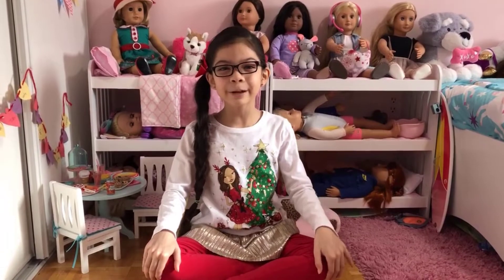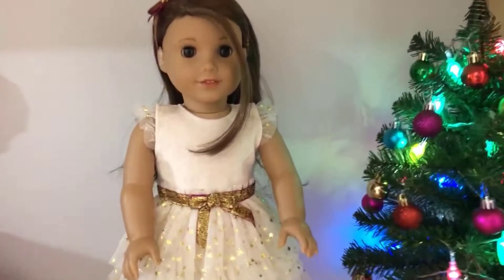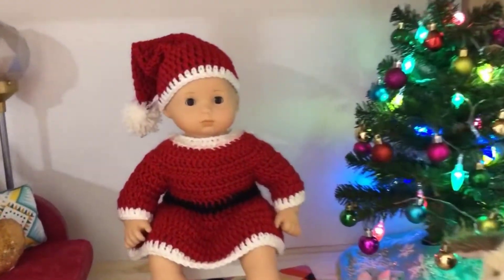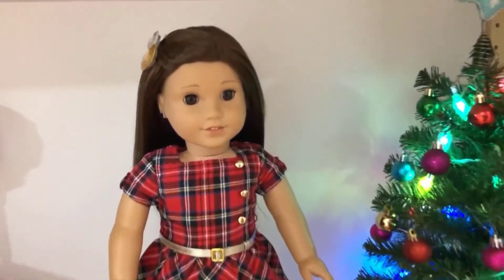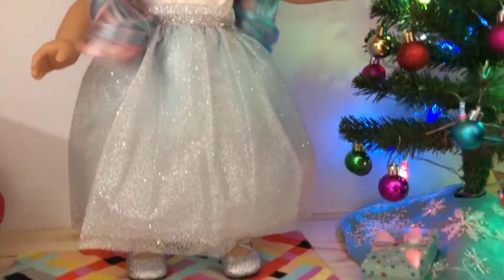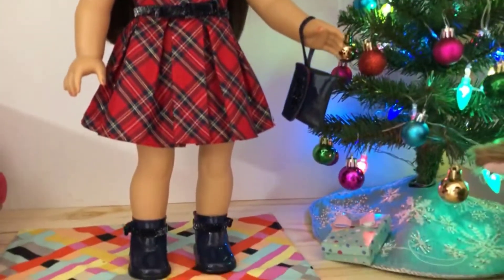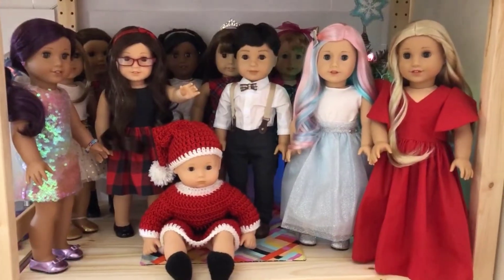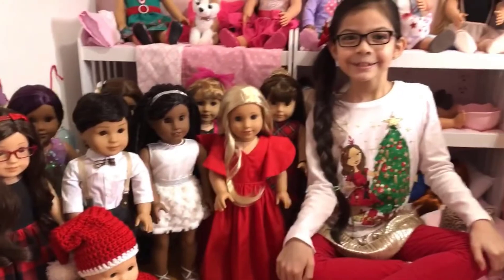Dressing My AG Dolls For Christmas 2021 | American Girl Dolls | Holidays 2021 With AG Dolls 🎄🎅🏻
On this video | Dressing My AG Dolls For Christmas 2021 | American Girl Dolls | Holidays 2021 With AG Dolls 🎄🎅🏻

I'll be showing you my dolls ready for the Christmas party wearing the super cute outfits I choose for them. As promised,  one of my dolls is wearing the American Girl  Pretty Plaid Christmas Dress I unboxed a couple of weeks ago.

Credits
Thumbnail designed with Canva